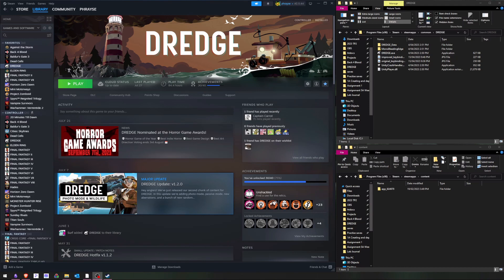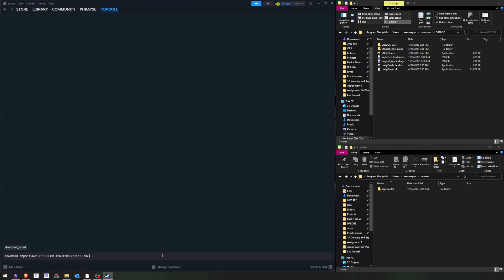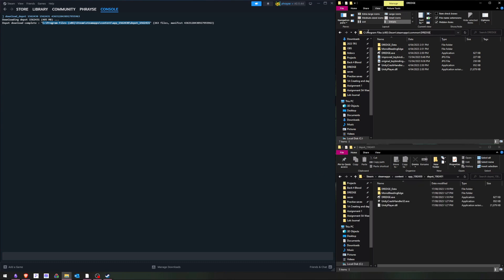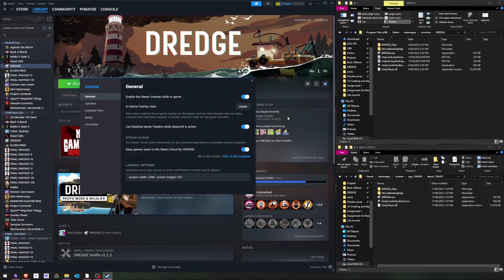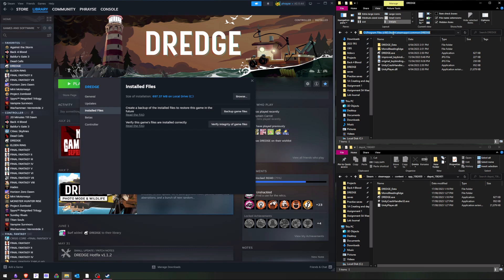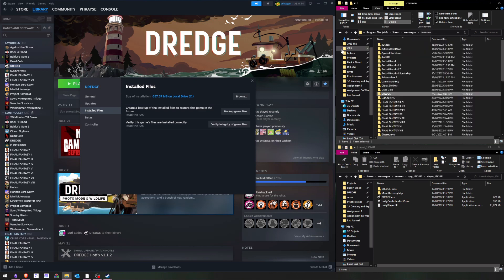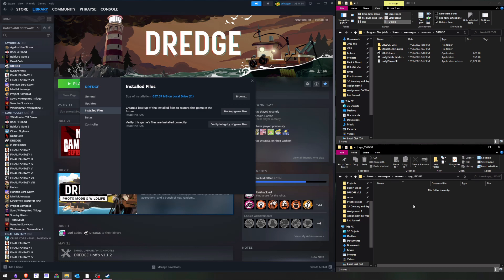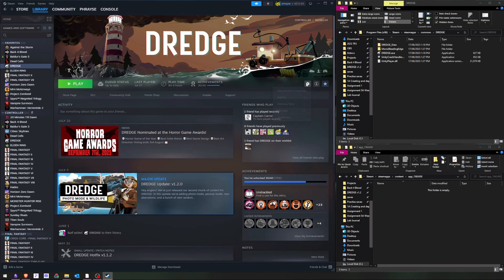Downpatching DREDGE for speedrunning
Downpatch games on Steam using the console.

Commands used:
steam://open/console